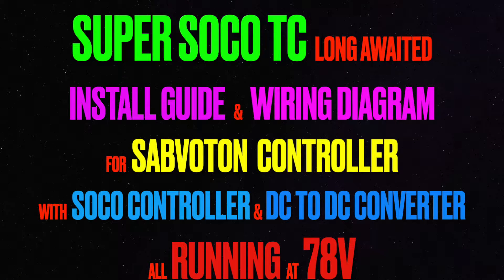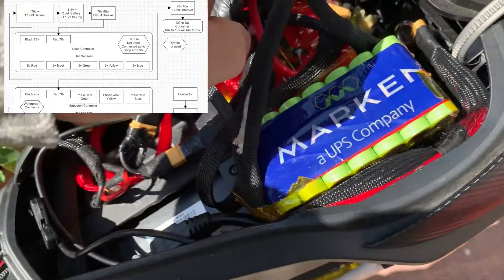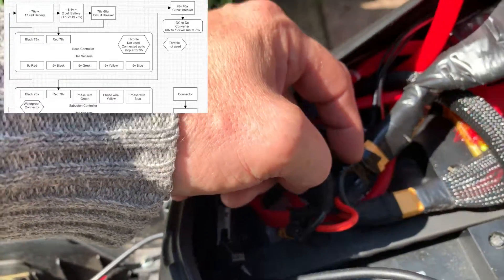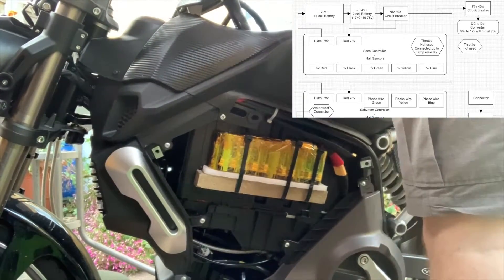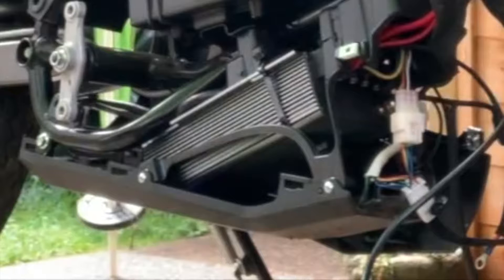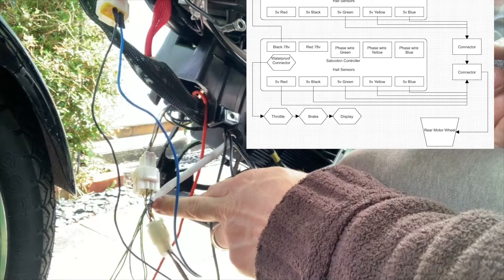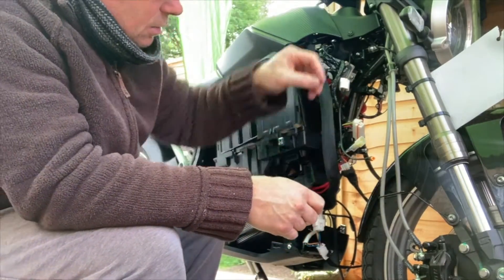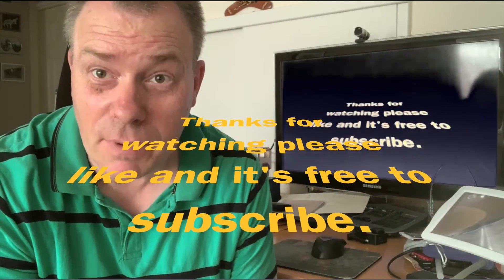Super Soco TC / TS Installing Sabvaton Controller part 6 Wiring Diagram all running 78V DC to DC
Super Soco TC / TS Vmoto
Installing Sabvaton Controller part 6 using 35amps of Flux Weakening
19cells 78v battery
Wiring Diagram & Install Guide
Different rear tyre / tire size 100/90/17 speedo reading is now closer to GPS reading
Over volting DC to DC converter
Over volting Standard Soco Controller to 78v